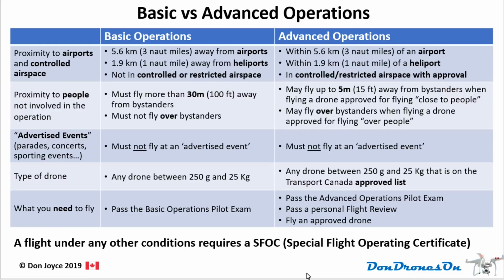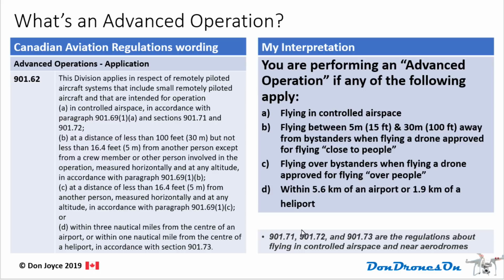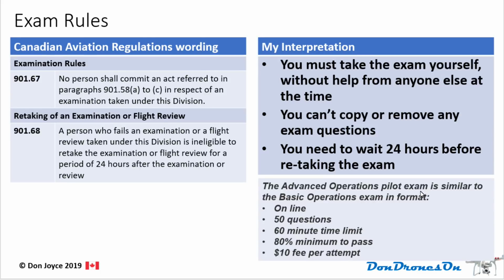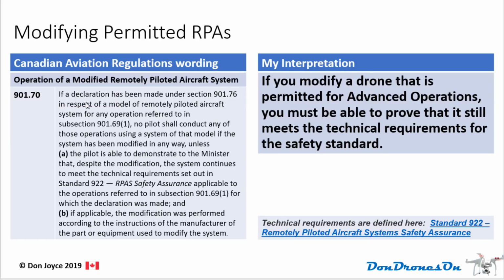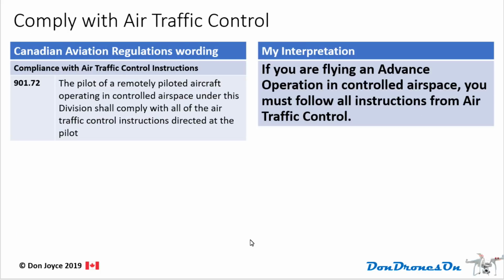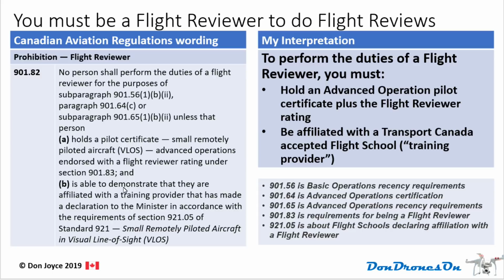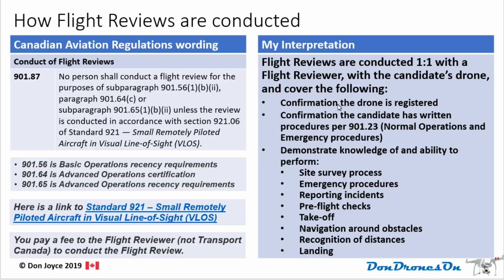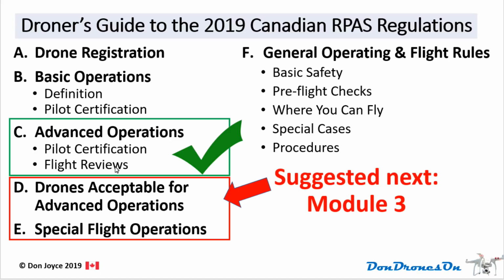Droner’s Guide Module 2: An In Depth Look at the 2019 Canadian Drone Regulation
This is Module 2 of my 8-module training series called "The Droner's Guide to the 2019 Canadian RPAS Regulations".  The Droner’s Guide translates each of the new drone regulations from legalese to plain English.

Module 2 covers the regulations related to the Advanced Operations Pilot Certification and Flight Reviews.

The entire 100+ page soft copy presentation package from the Droner’s Guide is available for a nominal fee. As a bonus, I will include a soft copy Canadian Drone Pilot Log Book in an Excel spreadsheet form. You do not receive a hard copy book.See link below for my available soft copy offerings. Please note upon purchase you receive a link to download the material. You do not receive a hard copy book.

The Drone Pilot Canada app is now available:
Apple AppStore for iPhones & tablets: